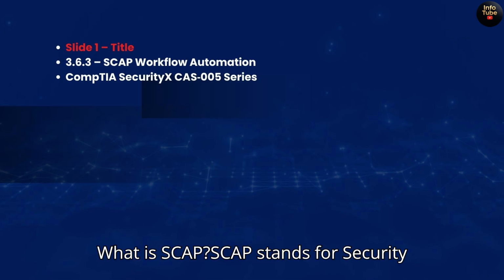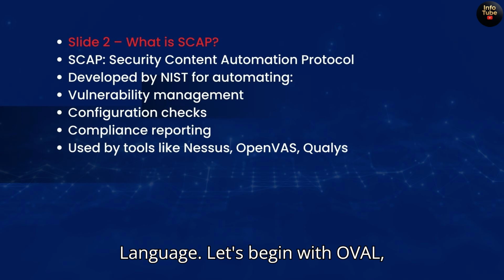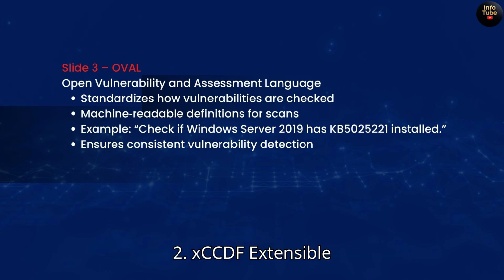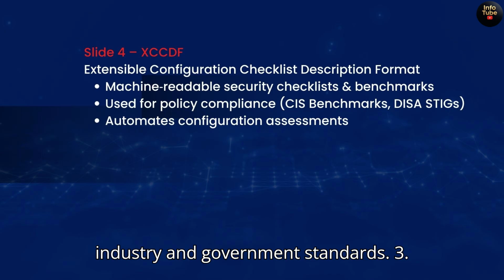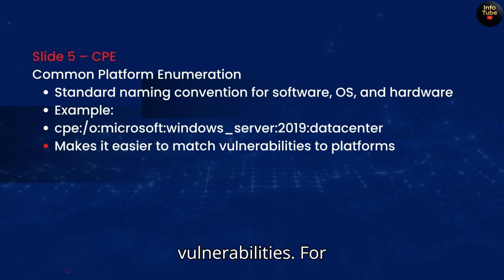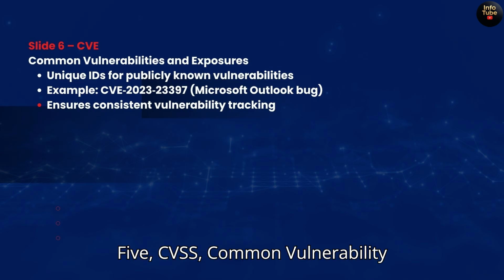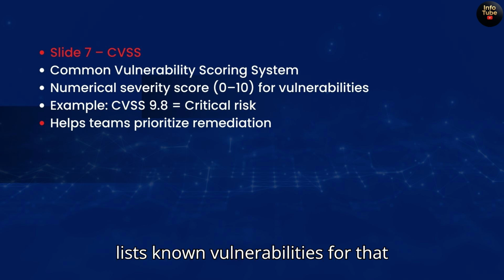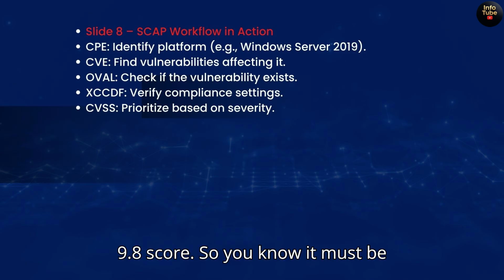3.6.3 – SCAP Workflow Automation (OVAL, XCCDF, CPE, CVE, CVSS) | CompTIA SecurityX CAS‑005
In this session, we explore CompTIA SecurityX CAS‑005 Objective 3.6.3: SCAP Workflow Automation.

You’ll learn how the Security Content Automation Protocol (SCAP) streamlines vulnerability management, configuration checks, and compliance using:

OVAL – Open Vulnerability and Assessment Language

XCCDF – Extensible Configuration Checklist Description Format

CPE – Common Platform Enumeration

CVE – Common Vulnerabilities and Exposures

CVSS – Common Vulnerability Scoring System

Understand how these components work together to automate scanning, compliance assessments, and vulnerability prioritization.

Perfect for exam preparation and real‑world enterprise security.